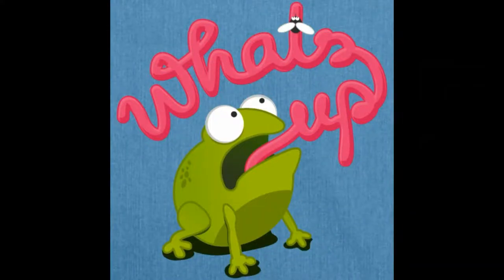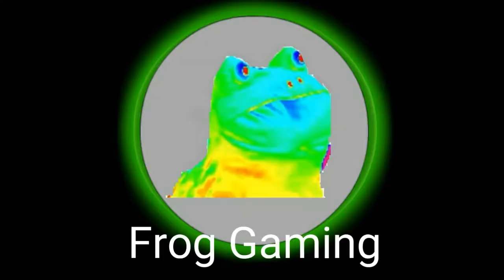New Frog Gaming Channel Trailer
It would make my day if you could drop me a sub and check out some of my other videos. Hope to see you in the future!

- Frog Gaming